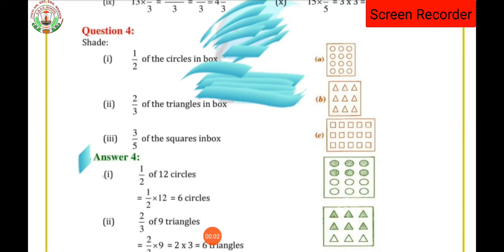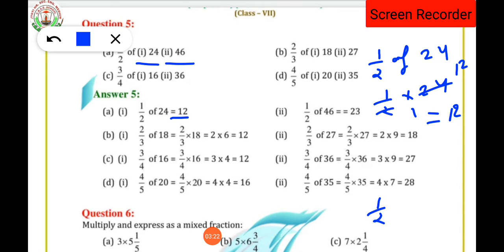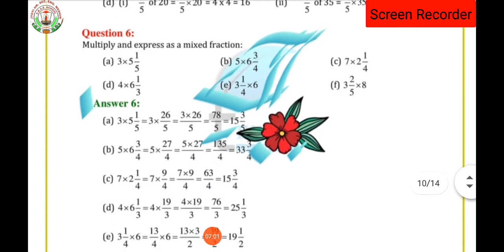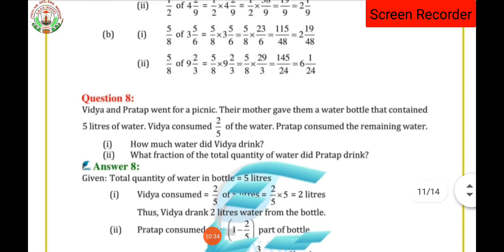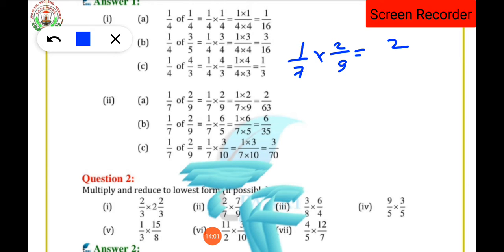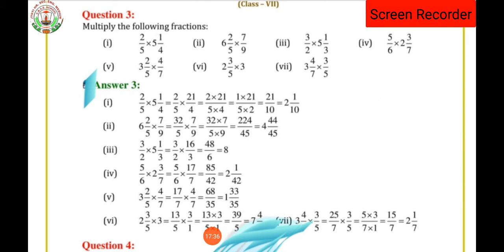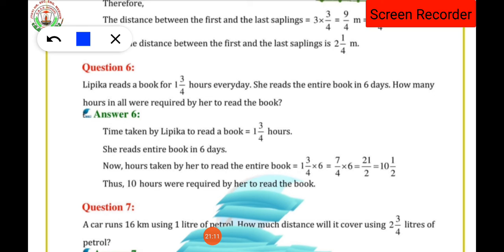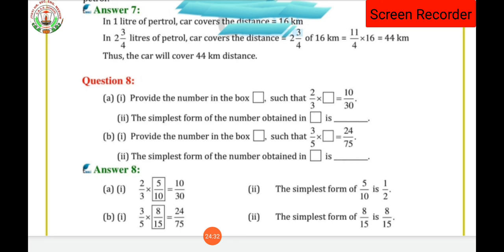28 April Class 7 Maths Ex 2.2 and 2.3